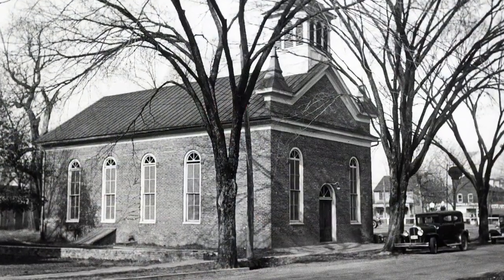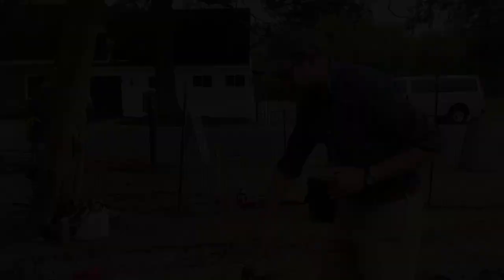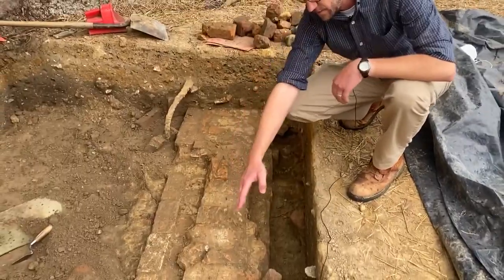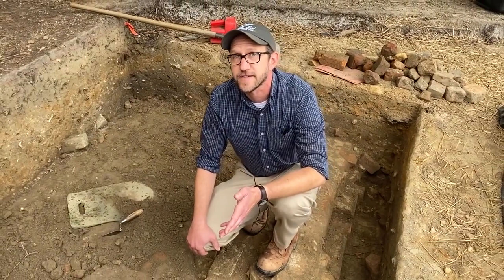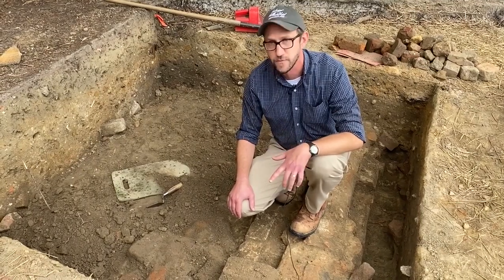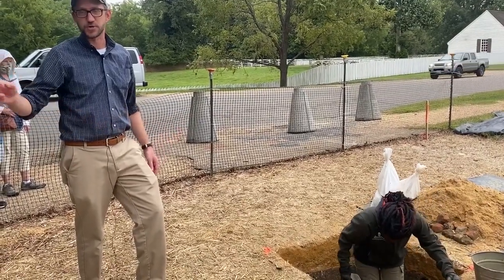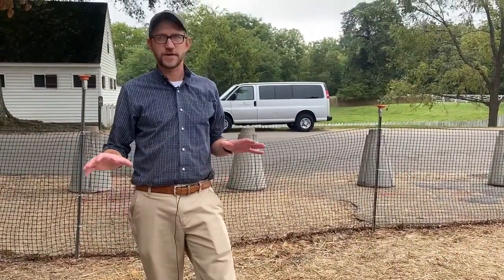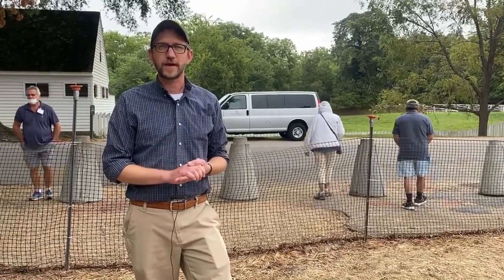First Baptist Church Project Introduction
Director of Archaeology Jack Gary introduces the excavation of one of America’s oldest churches founded entirely by Blacks.